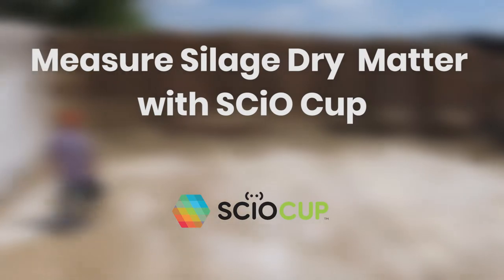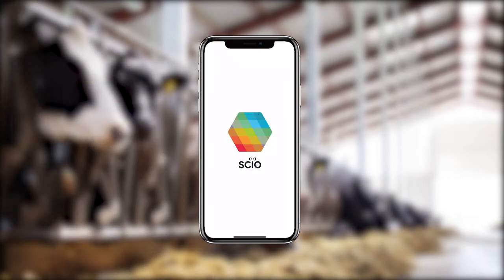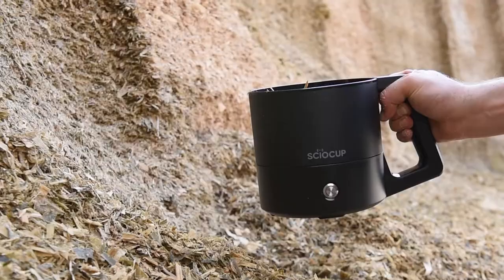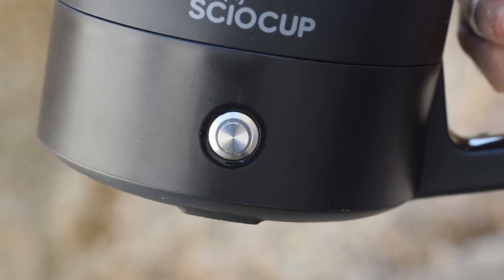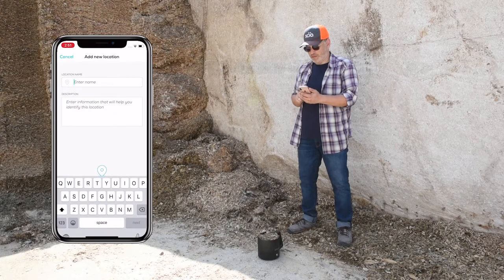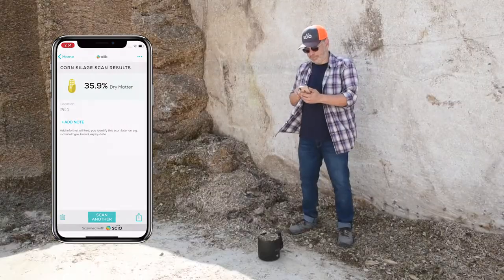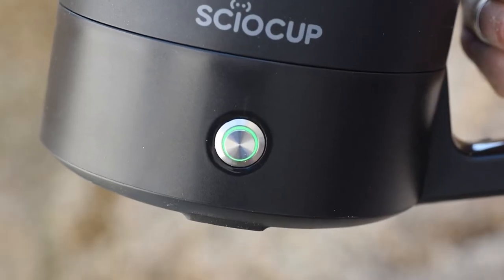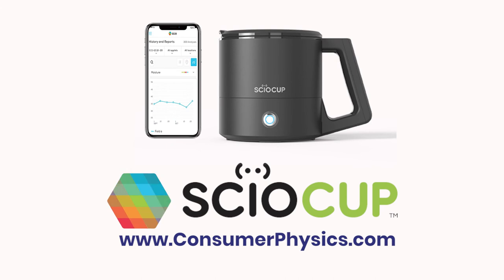SCiO Cup: How to measure silage dry matter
See how to measure silage dry matter in seconds, with SCiO Cup.